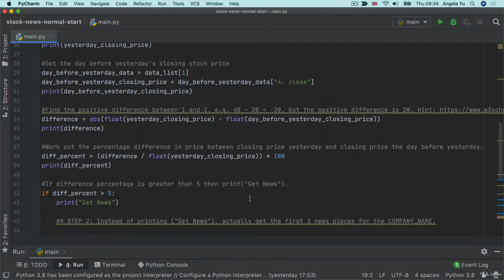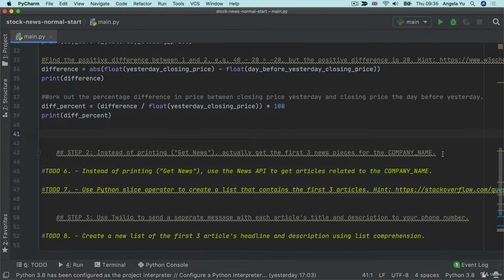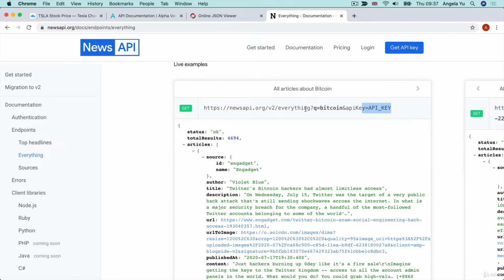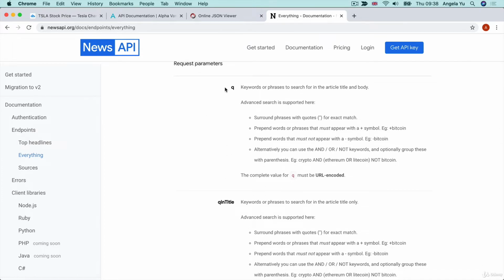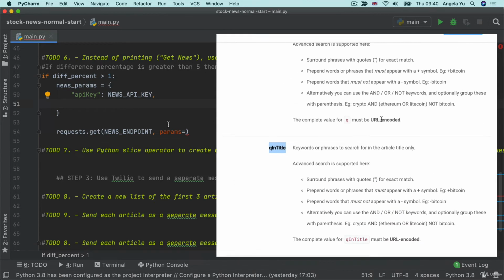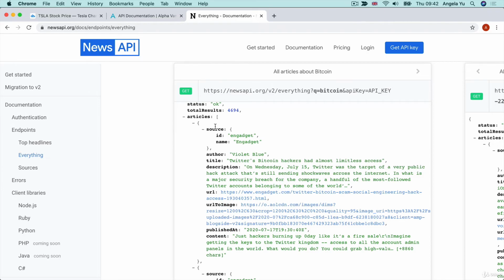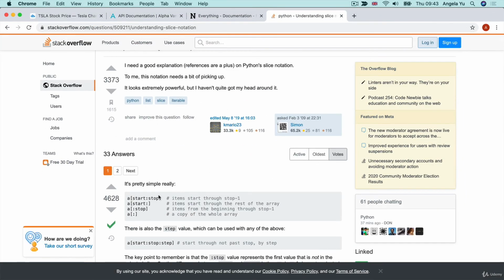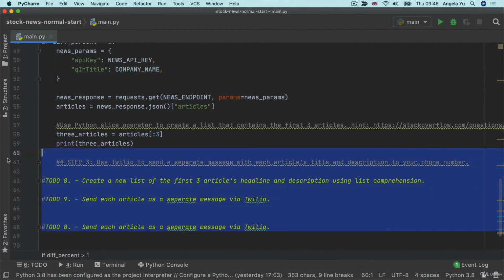Solution & Walkthrough for Step 2 Get the News Articles The Complete Python Pro Bootcamp for 2022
• Web Scraping
• Beautiful Soup
• Selenium Web Driver
• Request
• WTForms
• Data Science
• Pandas
• NumPy
• Matplotlib
• Plotly
• Scikit learn
• Seaborn
• Turtle
• Python GUI Desktop App Development
• Tkinter
• Front-End Web Development
• HTML 5
• CSS 3
• Bootstrap 4
• Flask
• REST
• APIs
• Databases
• SQL
• SQLite
• PostgreSQL
• Authentication
• Web Design